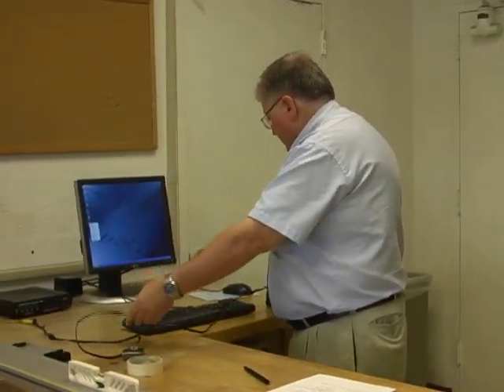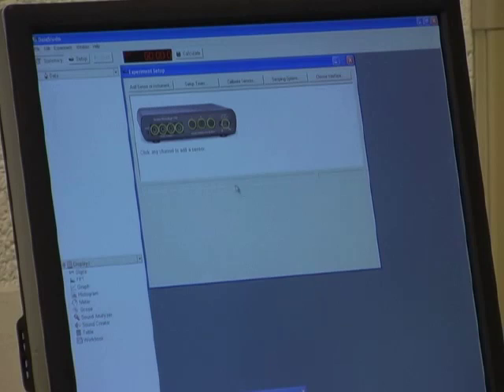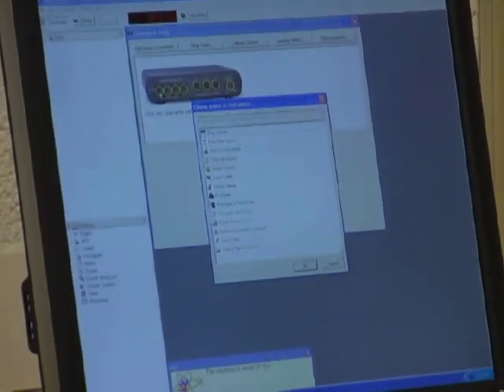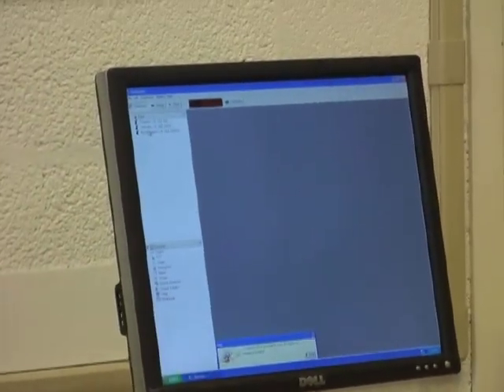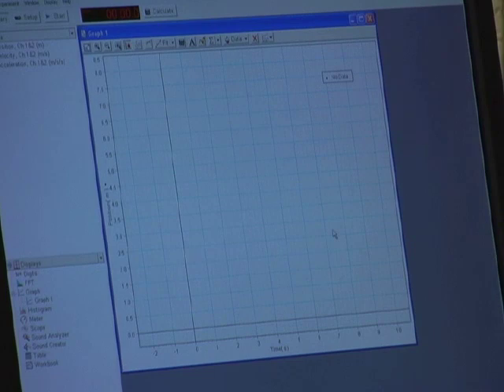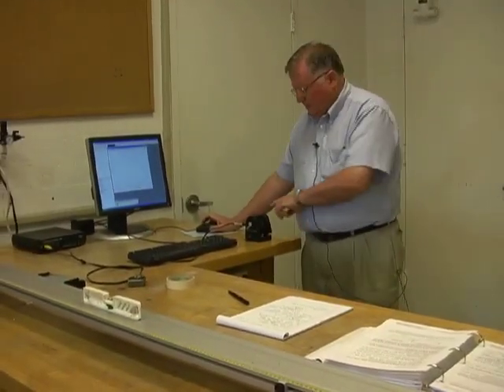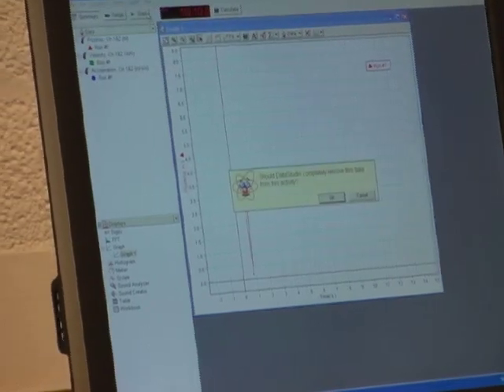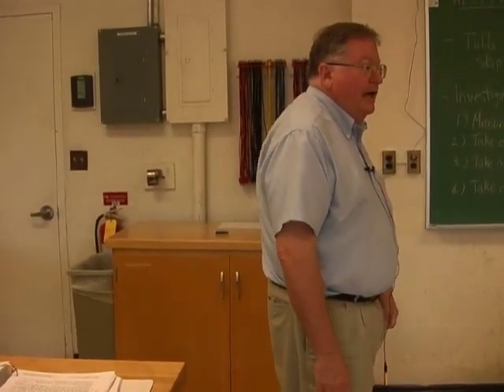UVa Physics 203: One-Dimensional Motion (Part 1 of 2)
lab video explaining equipment use